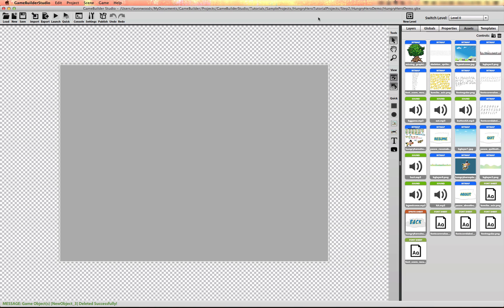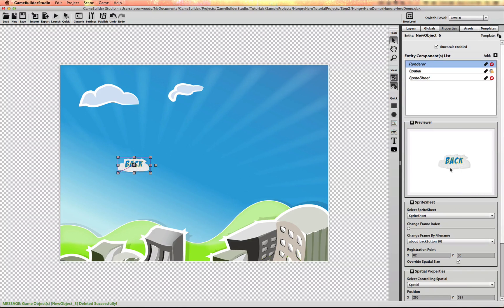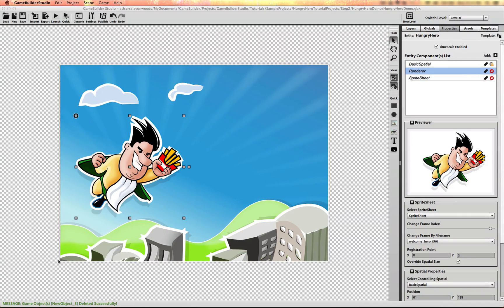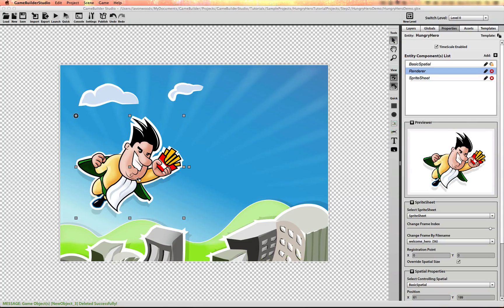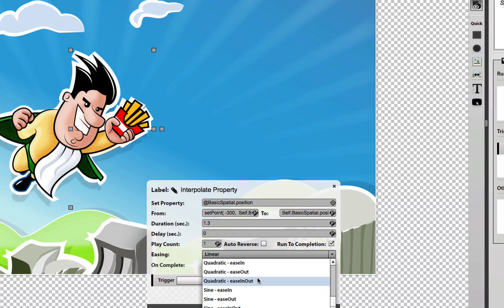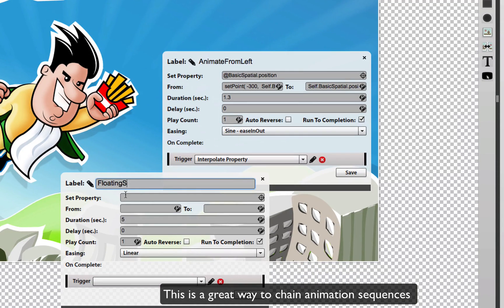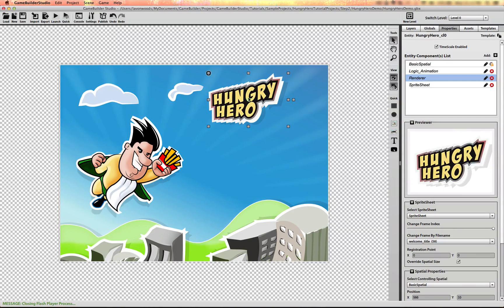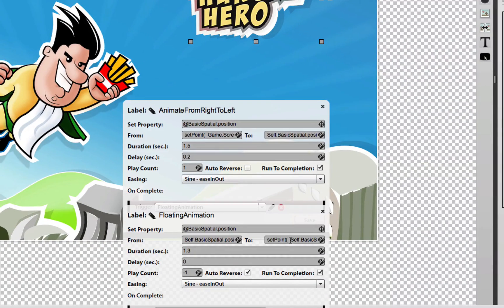Hungry Hero Pt.2: Main Screen Setup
We will create the main menu screen for the iPad game. You will learn how to animate objects with the Interpolate Action.